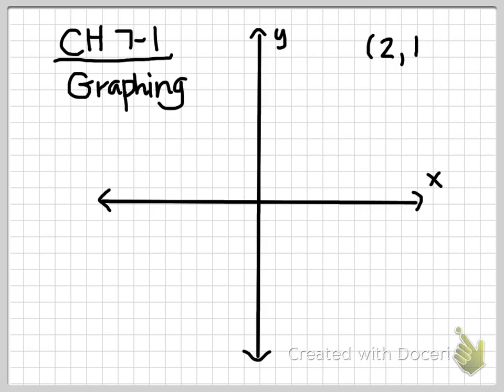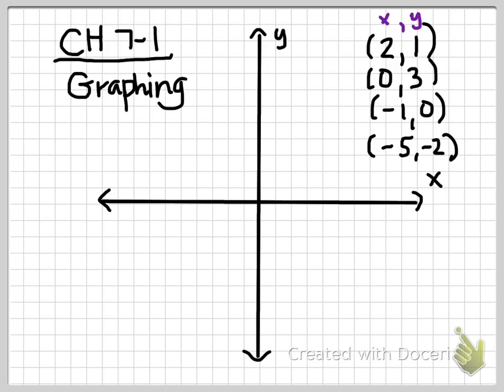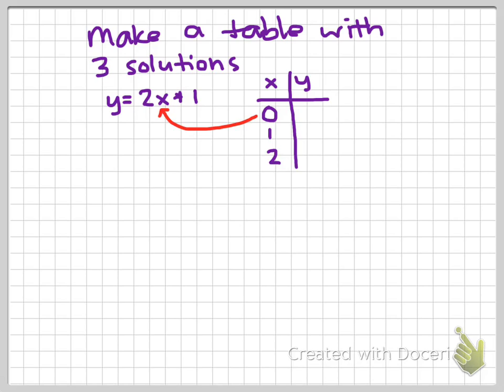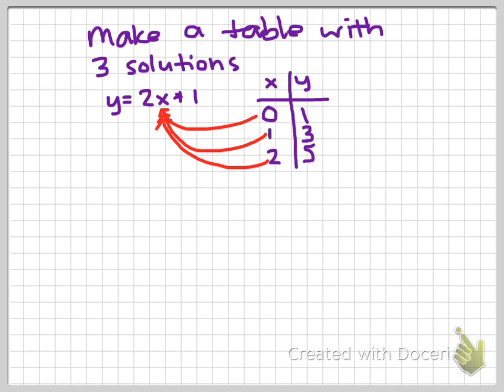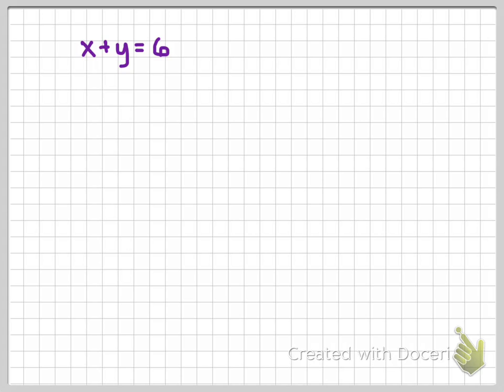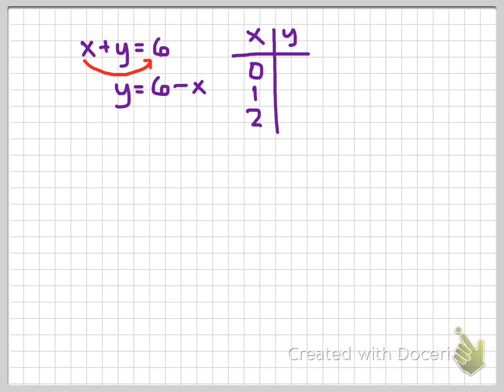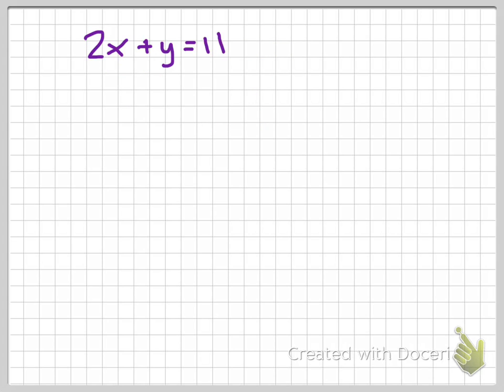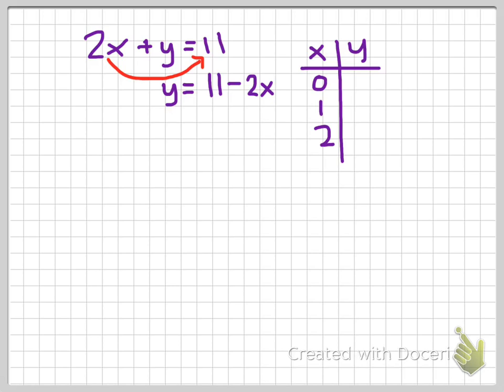CH 7-1 Graphing